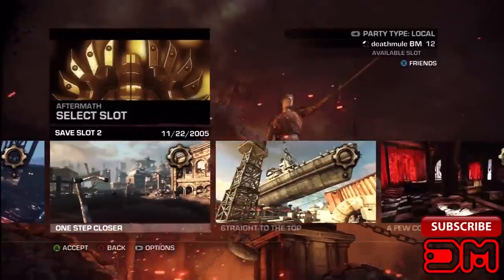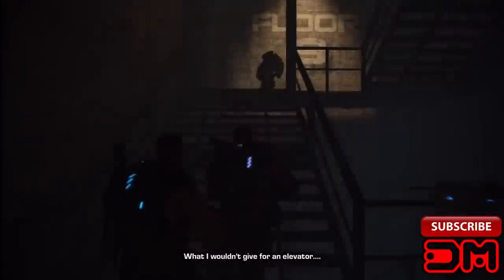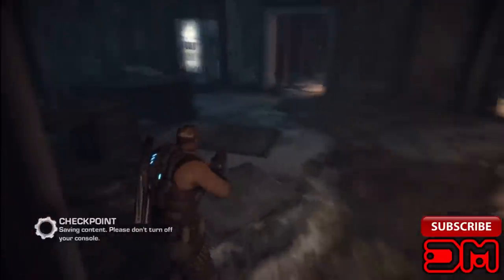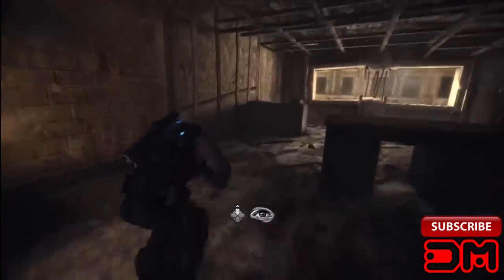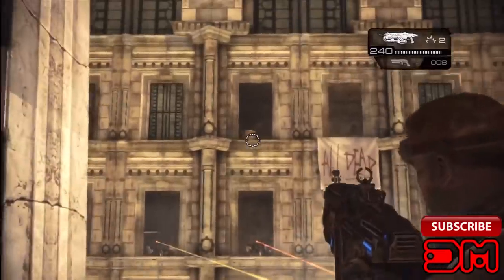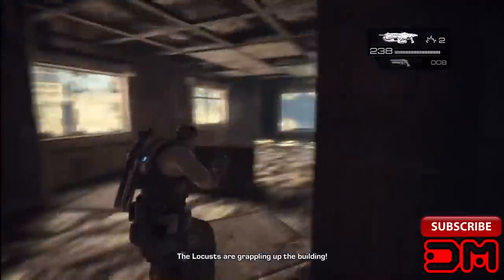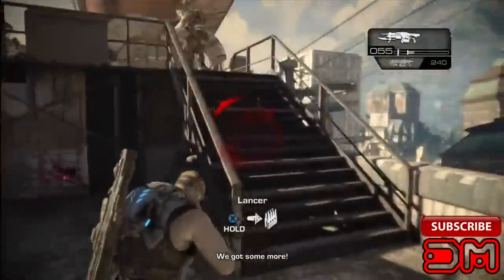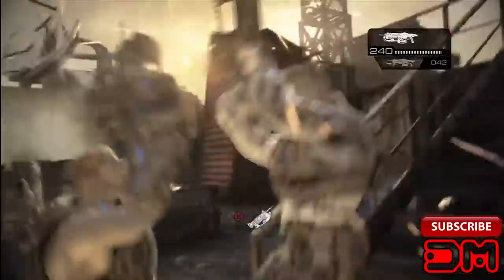Gears of War Judgement - Buckethead Easter Egg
Buckethead Easter Egg